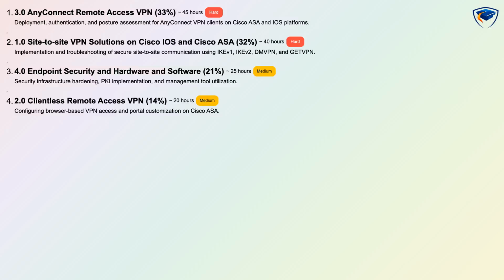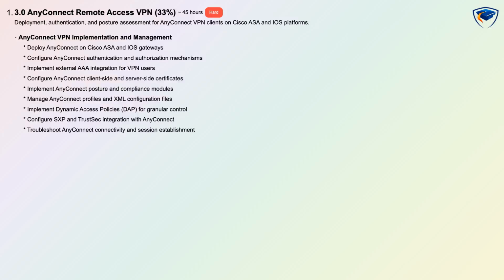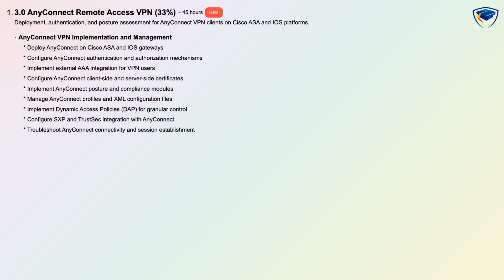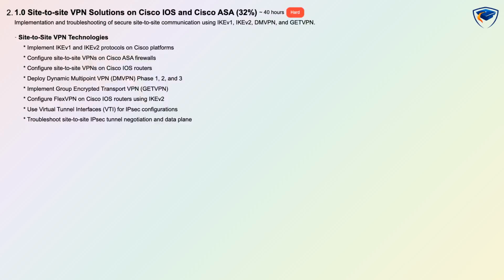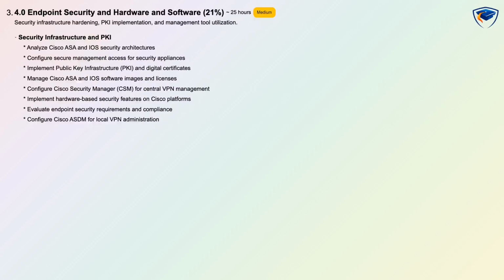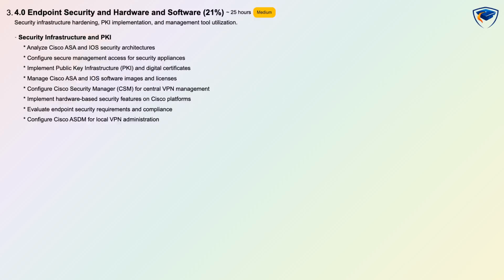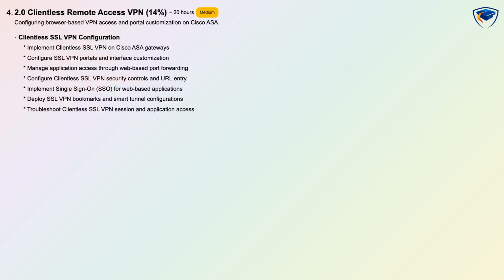Cisco 300-209 SIMOS Study Guide: Unlock Your CCNP Security Exam Success with This Step-by-Step Sylla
Unlock the ultimate study companion for your Cisco 300-209 exam with our comprehensive syllabus guide, expertly crafted to provide an in-depth exploration of the exam domains that will set you up for success like no other resource can. With this video, you'll get the clarity and confidence you need to take on the Implementing Secure Mobility Solutions (SIMOS) exam and emerge victorious.

The Cisco 300-209 SIMOS exam is a critical component of the CCNP Security certification, and mastering its objectives is key to advancing your IT career. This video offers a thorough syllabus breakdown to ensure you're well-prepared for the exam, covering:

Core Topics Covered:
- Secure Communications (22% of the exam): Learn how to design, implement, and manage secure communications solutions using SSL/TLS, IPsec, and VPN technologies.
- Mobility (20% of the exam): Understand how to implement mobility solutions, including secure mobility protocols and architectures.
- Network Security (27% of the exam): Discover how to secure network infrastructure, devices, and services, including routers, switches, and firewalls.
- Threat Control (21% of the exam): Explore strategies for recognizing and mitigating threats, including threat intelligence, email security, and web security.

Throughout this video, you'll gain valuable insights into the exam domains and important certification tips that will empower you to optimize your exam prep strategy. With a clear understanding of what to expect, you'll be able to focus your study efforts and make the most of your time.

Boost your score with Exam Sale practice questions and study guides. Our expertly written materials are carefully designed to simulate the actual exam, providing you with a comprehensive resource for perfecting your exam skills. Don't leave anything to chance – rely on Exam Sale to propel you toward success in the Cisco 300-209 SIMOS exam and beyond. Watch now to unlock a world of possibilities in IT and Cloud Security.

Good Luck!